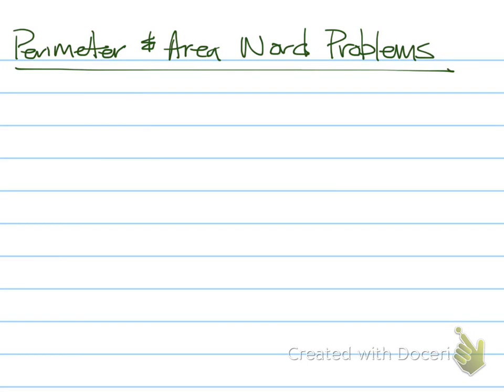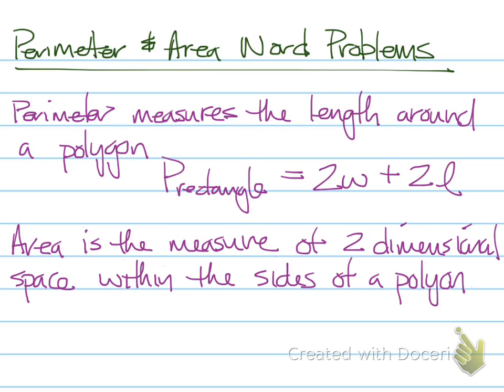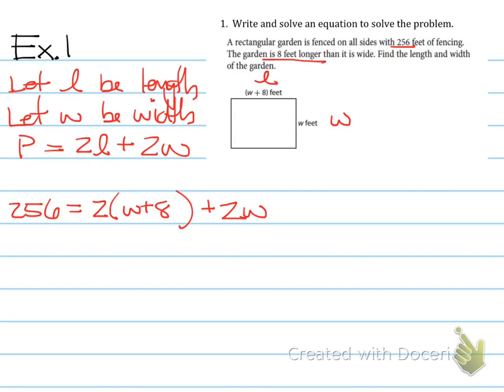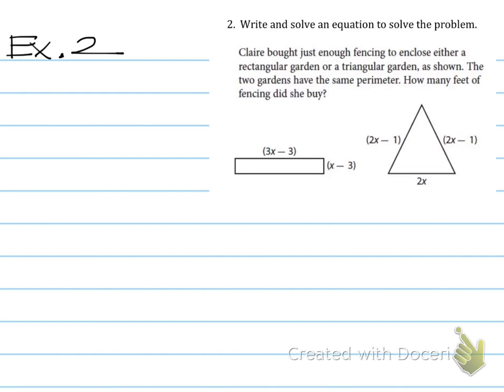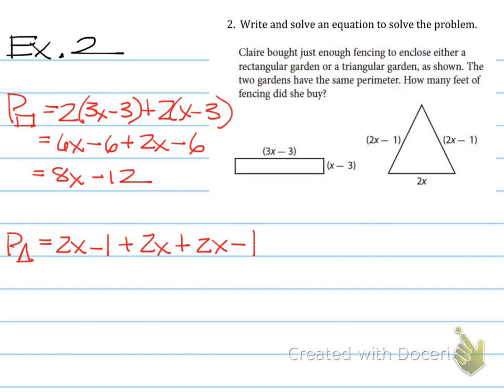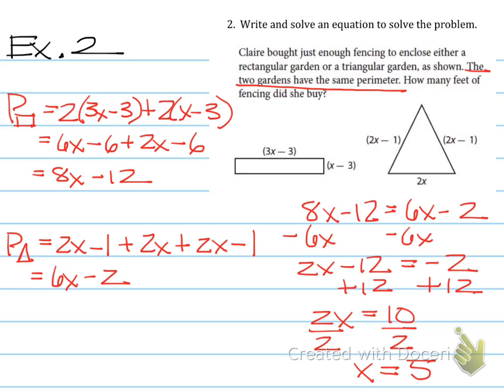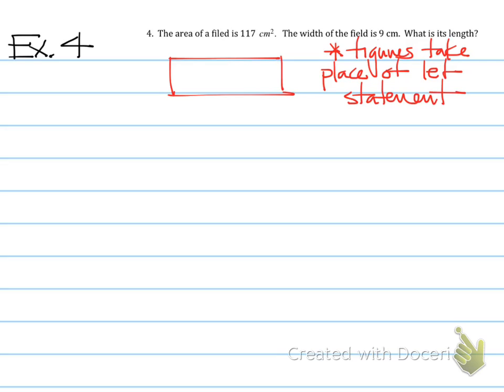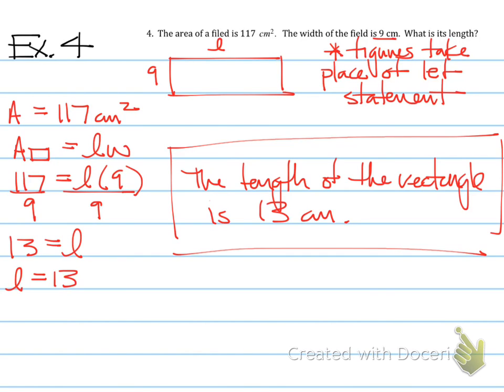Perimeter Area WPs